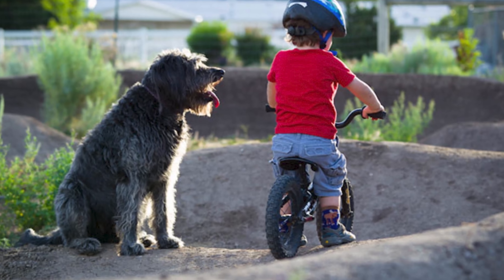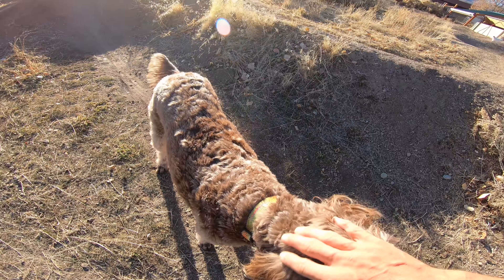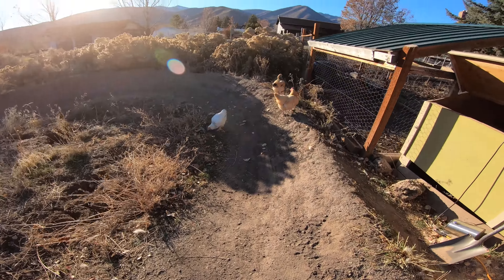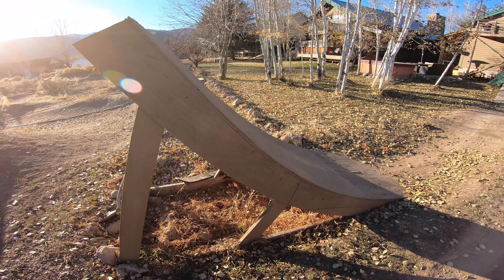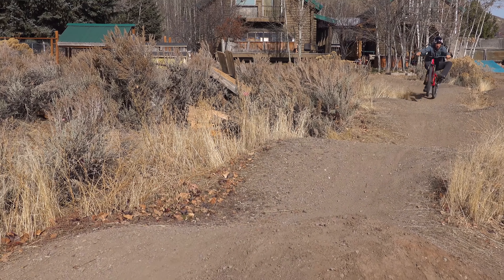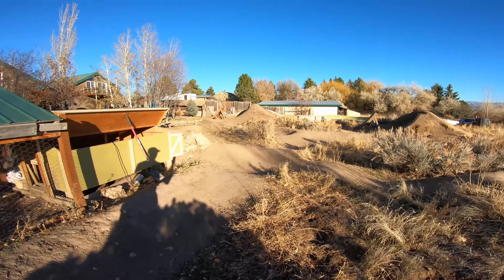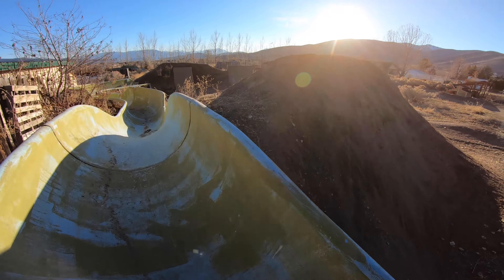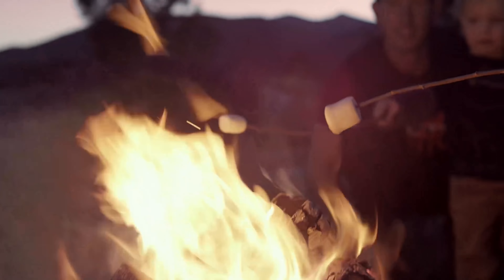Tour of My Backyard Jumps and Pumptrack!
Here's a tour of my backyard! It's been an 8 year process building the backyard riding setup in phases, and this gives a good overview of what I have back there! The only way all of this was possible was with a ton of hard work and working towards the bigger dreams. Huge thanks to all of my friends for helping with the build, riding, shooting photos and video, and generally having a blast back there.

Below are links to some of the crew that helped make this happen, as well as inspired me.

Jeff Lenosky has been a hero, friend, and mentor throughout my career, don't miss his channel, Trail Boss!

Additional Footage by Gromtec Industries, courtesy of Jasper Wesselman -

Matt Beringer, BMX legend and friend, donated the waterslides and quaterpipe -

Fuzzy Hall, BMX Legend and one of the first guys to have backyard jumps, he's the best -

Kirt Voreis changed the direction of MTB, and is one of my favorite riders, he is the best.

Carson Storch is shredding in this video, he's gone from grom to one of the best in the world these last few years

Thumbnail shot by Zach Overholt from Bike Rumor!

Random photos in this vid from THE Andy Fitz-

And of course thanks to Seth for the youtube inspiration, as well as fellow backyard riding enthusiast!